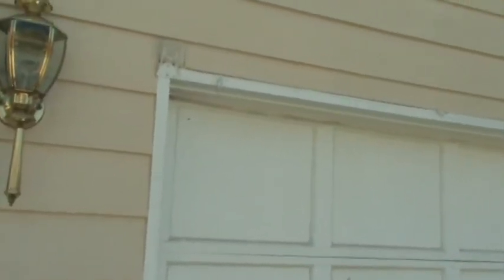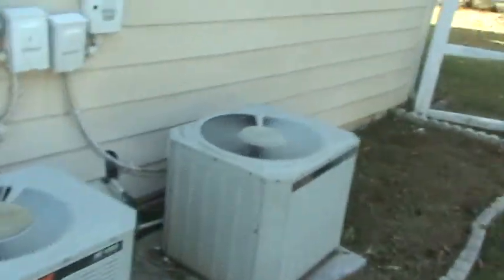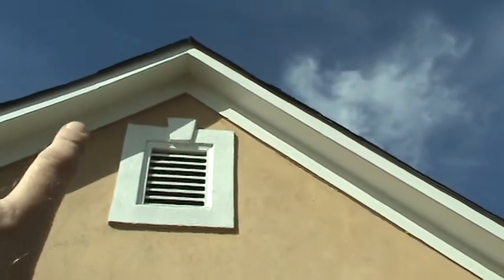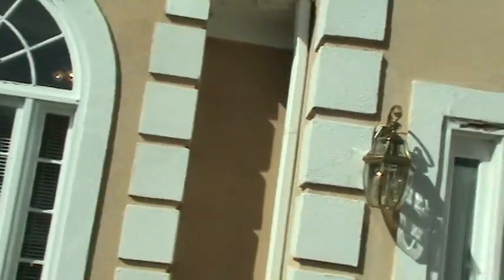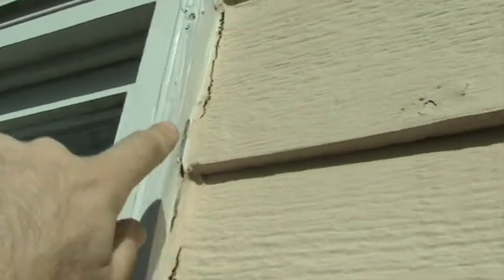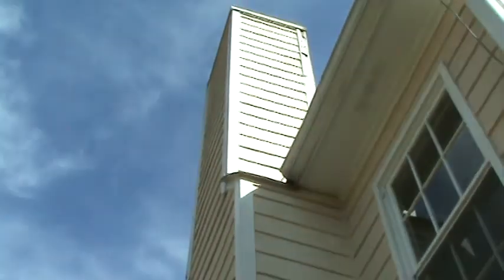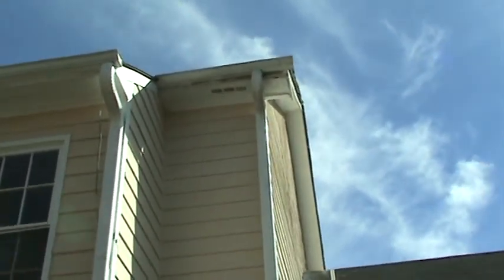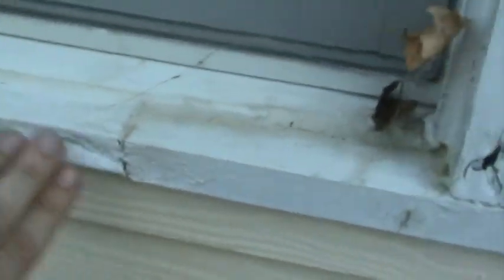HandyANDY presents typical exterior repairs on a foreclosure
If you're looking at purchasing a foreclosure property at auction or from the banks, this exterior review gives you some good points on issues to look for and common causes.  Andy, with HandyANDY, is available to review potential properties with you and can provide line-by-line bids for repairs or improvements.  See why 1,000s of Atlantans have used HandyANDY for their home repairs and why the firm has a A+ rating with the BBB.

They cover the entire metro Atlanta area with an office in east cobb and another in gwinnett. HandyANDY handles all facets of home repair and improvements. No job is ever too small.